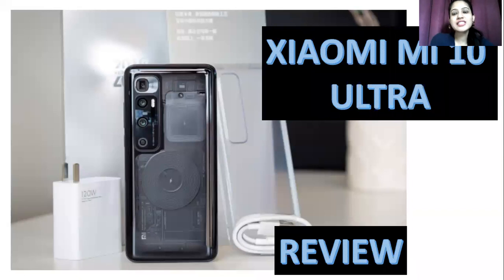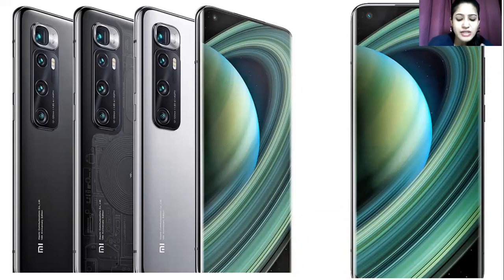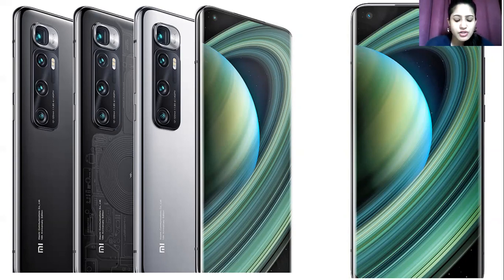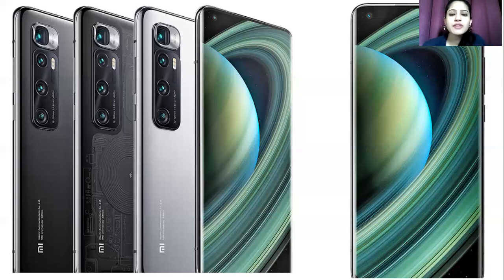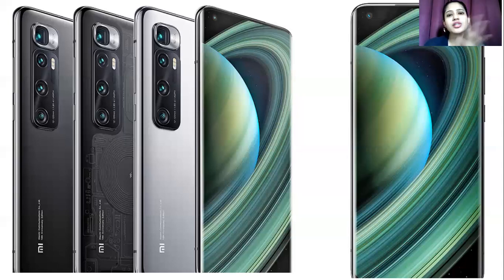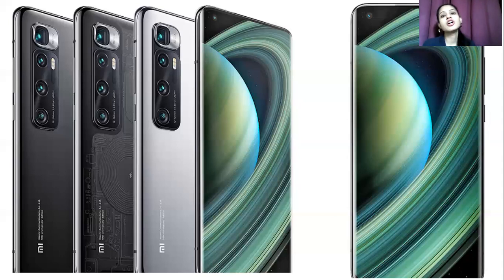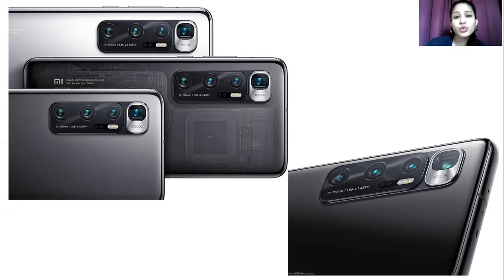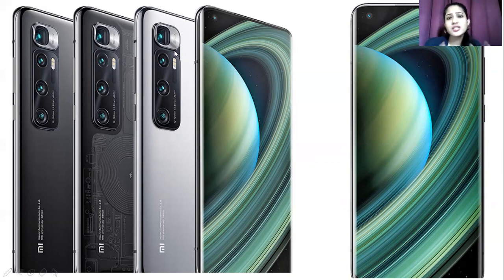Xiaomi Mi 10 Ultra| Specification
Xiaomi Mi 10 Ultra|||Specification|| Look|| Review||  Difference